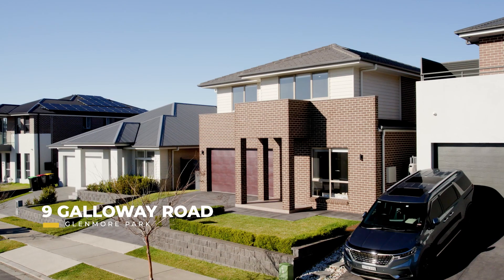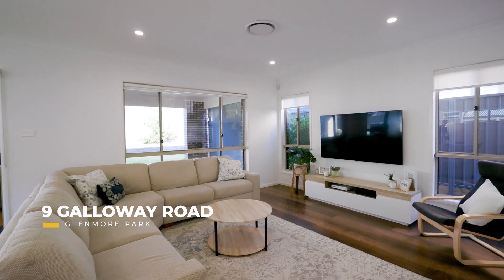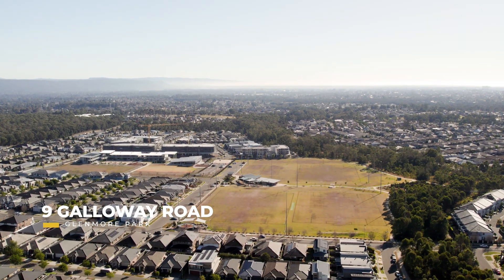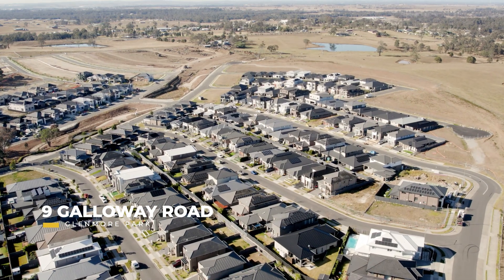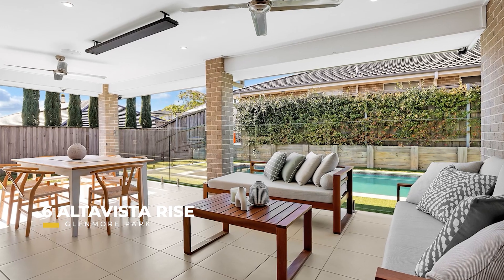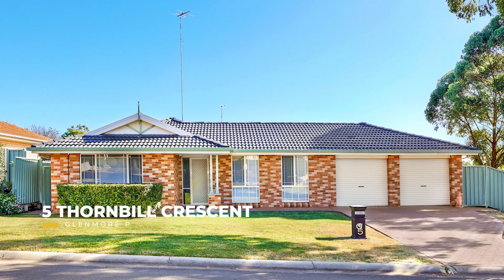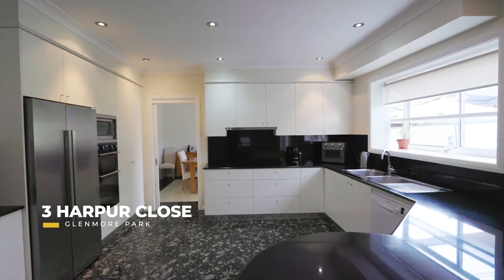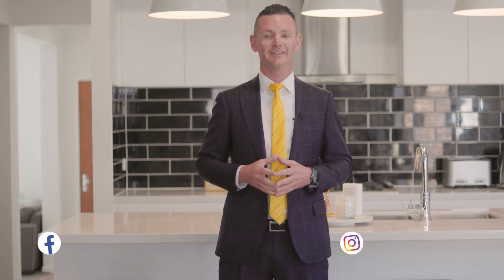Robert Norgate - Wednesday Wrap - 26.07.23.